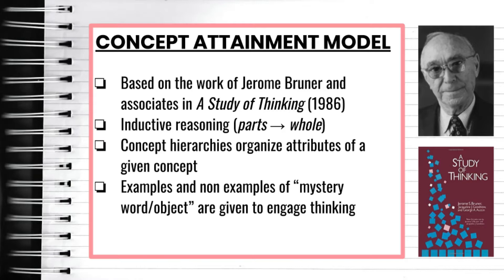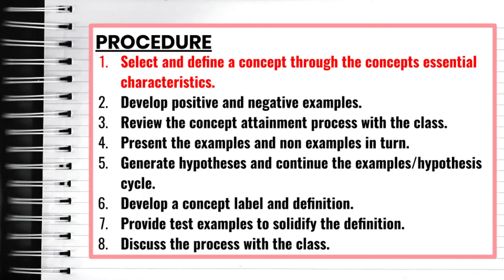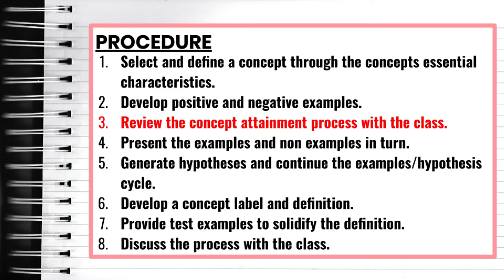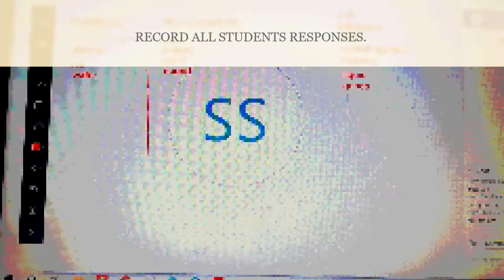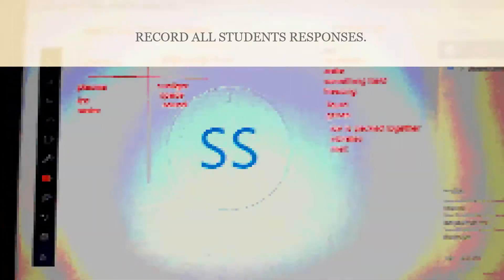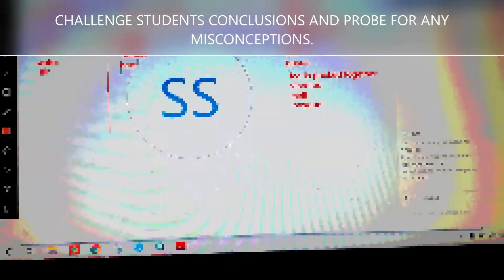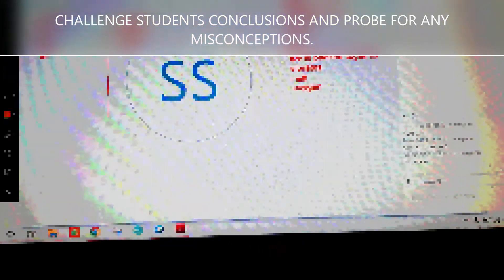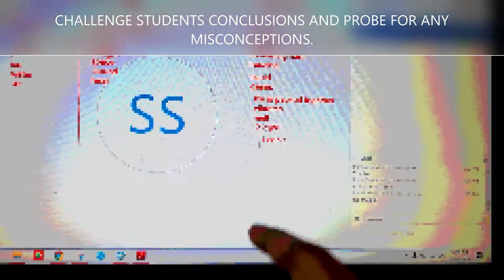Teach With Me: The Concept Attainment Model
In this video, I demonstrate the use of the CONCEPT ATTAINMENT model in a science lesson. I am teaching virtually (during COVID).

RESOURCES USED:
Estes, T. H., & Mintz, S.L. (2016). Instruction: A models approach. Pearson Education Inc.

High School Physics Content Channel